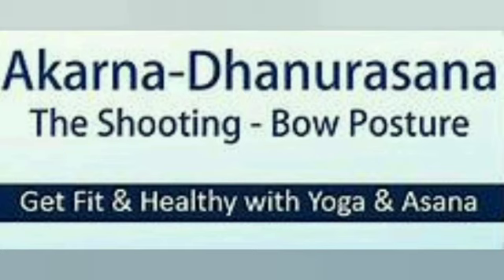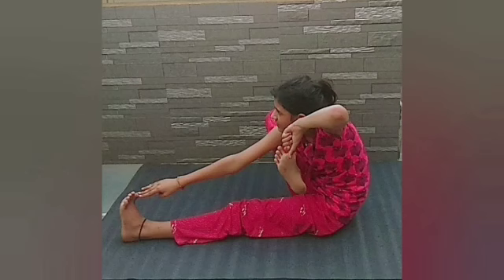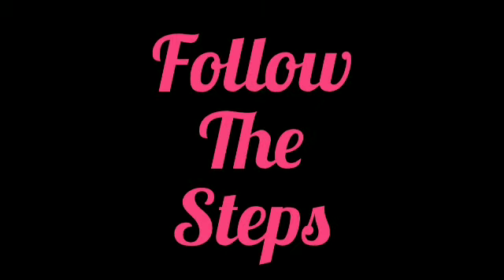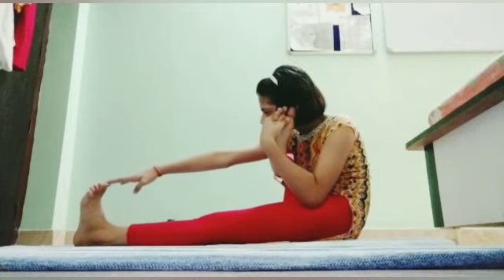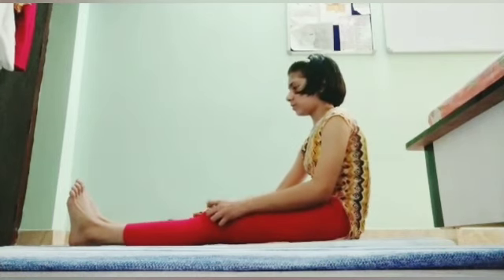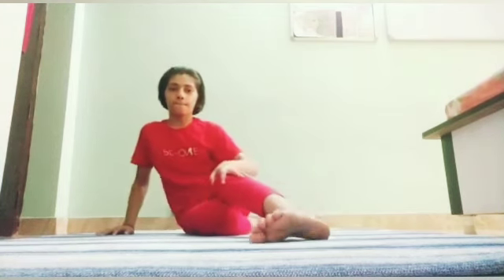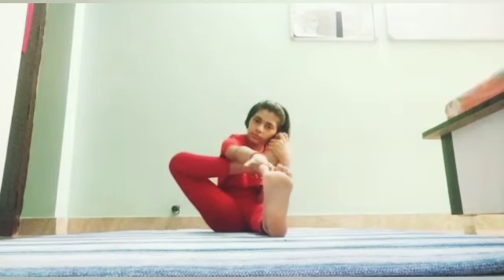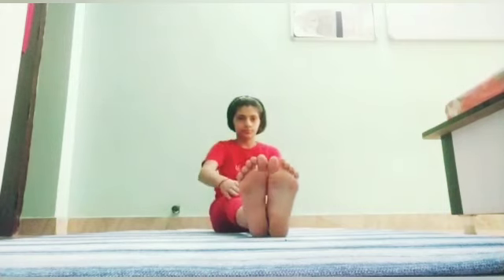Title : Today's Challenge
Description:- Akarna Dhanurasana.